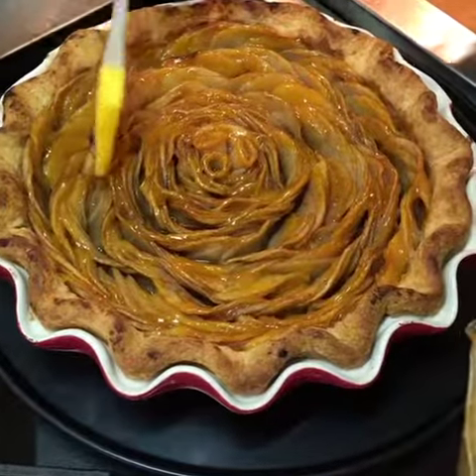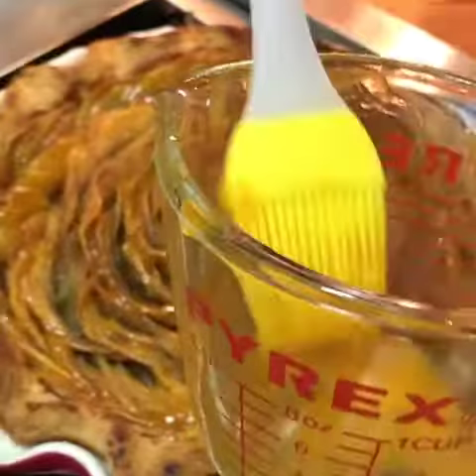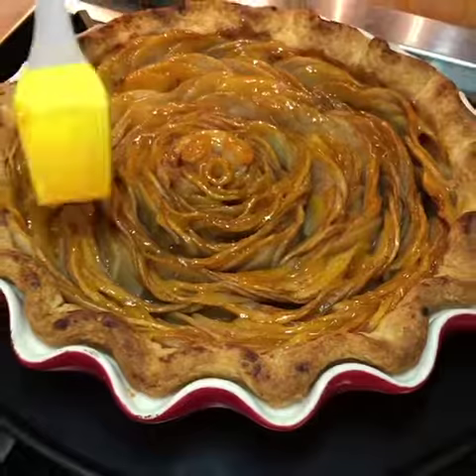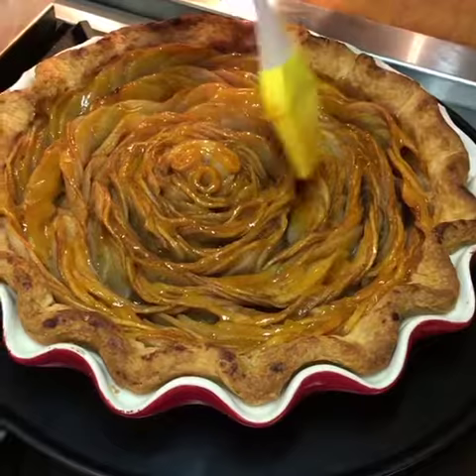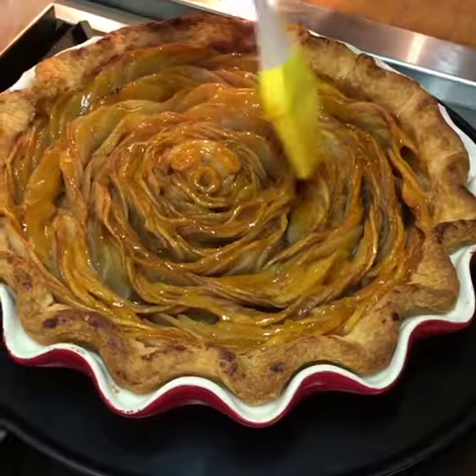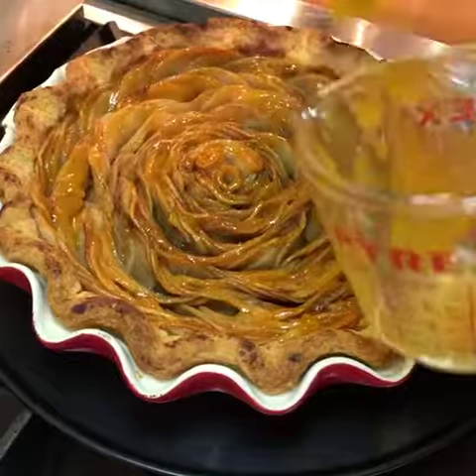image 7056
Glazing the Apple Pie